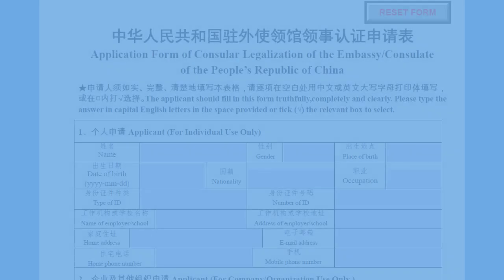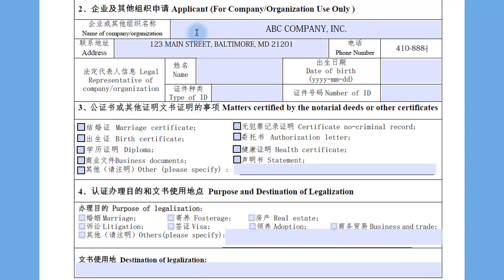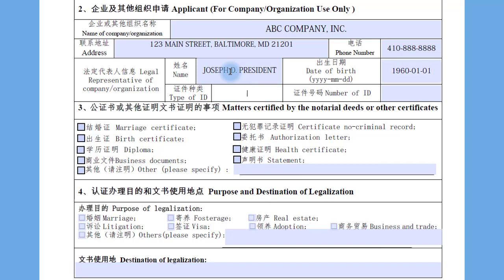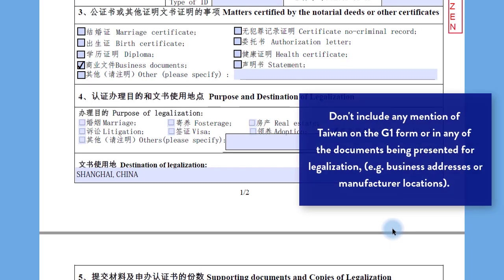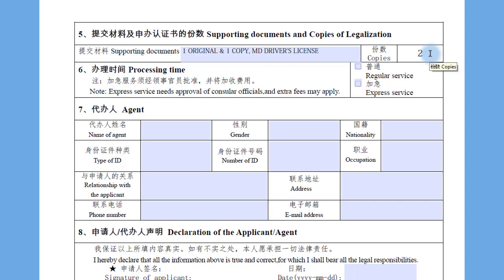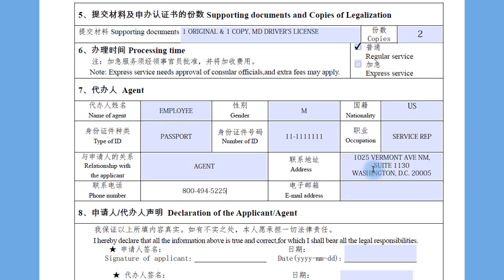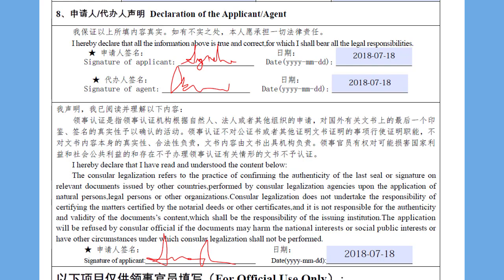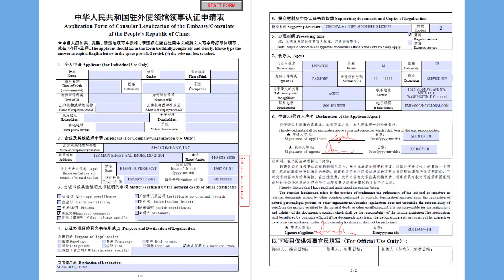How To Fill Out China's Form G1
Please note the following special requirements for legalizing documents for use in China, updated August 2019:

1. Notarized documents must show that the notary’s commission will not expire in less than 6 months. (This prevents the notary commission from expiring before the document arrives in China.) The notary must include a jurat statement, for example “signed and sworn before me, “notary” on “date”.

2. You must present photocopies of any documents being submitted.

3. You must present a G1 form, and the driver’s license or passport of the person signing the form.

4. All forms and documents must have original signatures, blue ink is best. If there are copies included within the body of the document to be legalized, such as a copy of a passport, ensure the statement “this is a true and correct copy” is included regarding that copy.

5. There should be no blanks in the document where information should be inserted, and there should be no redactions or whiteout used.

6. Document should not mention either Taiwan or Hong Kong.

When presenting documents for use in China, such as a Certificate of Good Standing, notarized contracts or a certified copy of a trademark filing, you may be required to have those documents legalized at the Chinese Embassy or Consulate, as China is not part of the Hague Apostille Convention.

Document legalization depends on completing this G1 form in accordance with embassy specifications. While it is not a complex form, there are some important points to keep in mind.

Fill out a sample form with us step-by-step in the tutorial above.